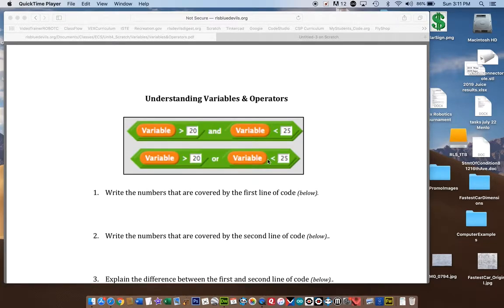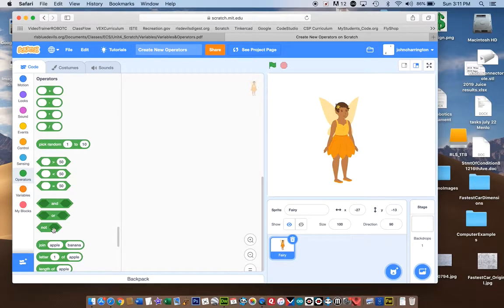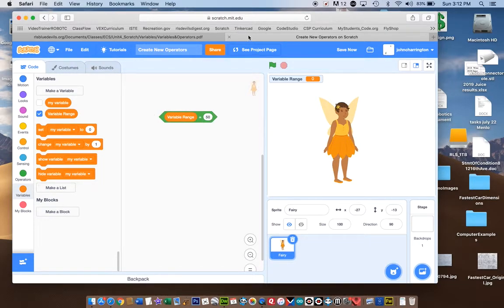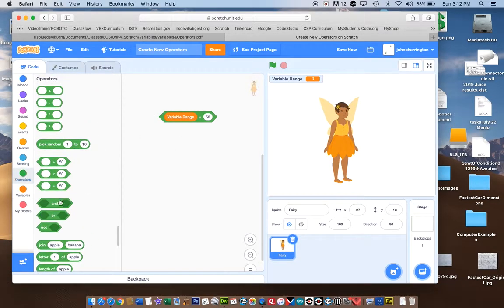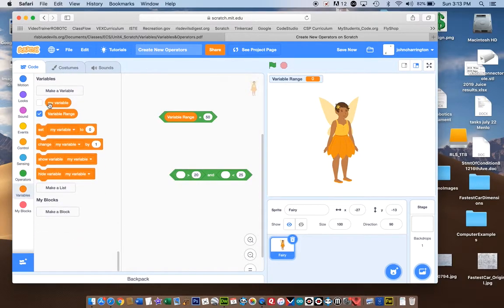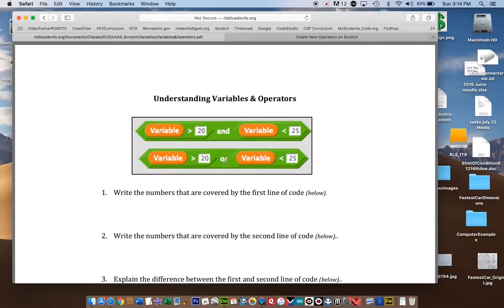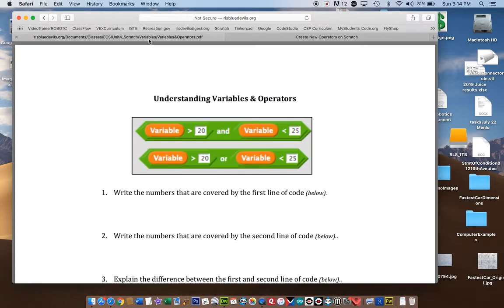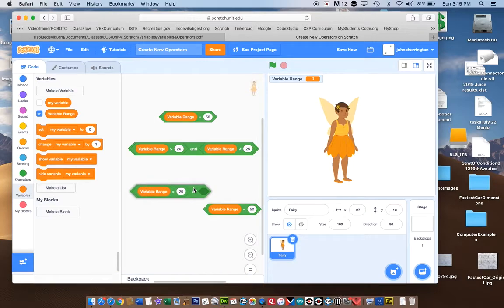14. Creating An Operator (Scratch Curriculum).